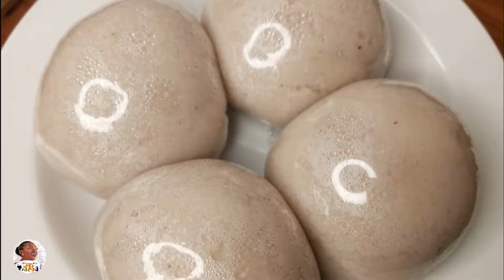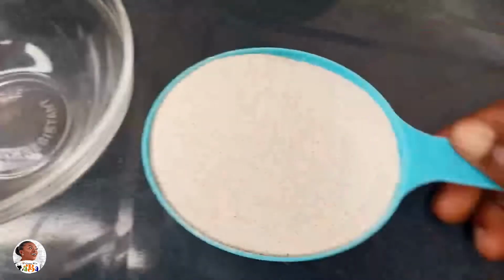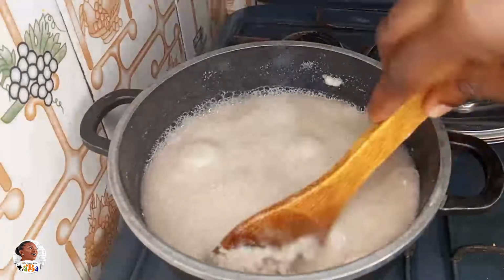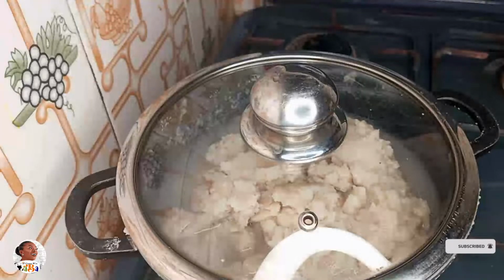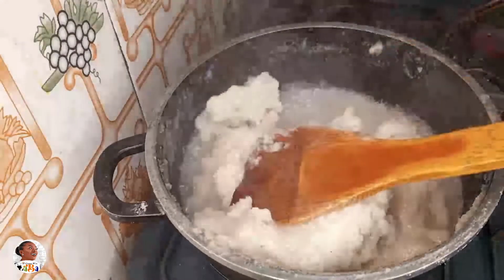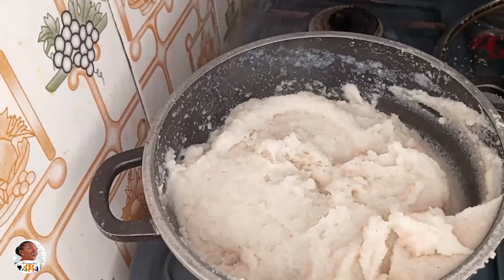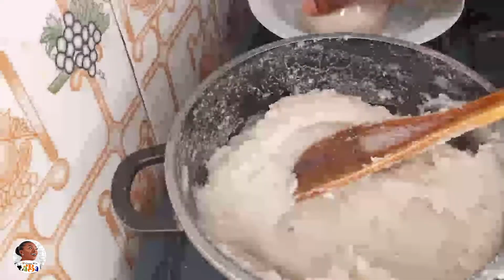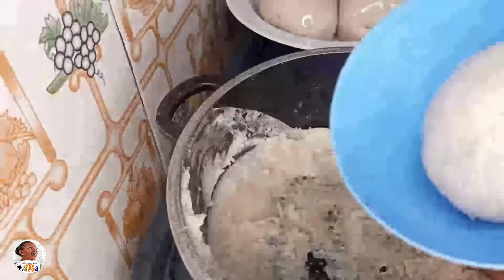Fonio Banku/ Balls/ Swallow Swallow😋 Healthier, Gluten and Sugar Free & Great for Diabetics 🧬🤗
Ingredients:
1 part of fonio powder to 2 parts of water

Support us today by Watching our content, sharing to friends and loved ones and liking and commenting on our videos.

CookingWithAba! on YouTube
Aba"s Kitchen on Facebook